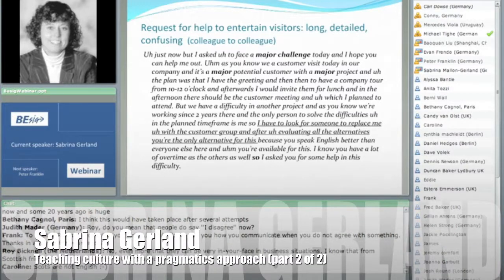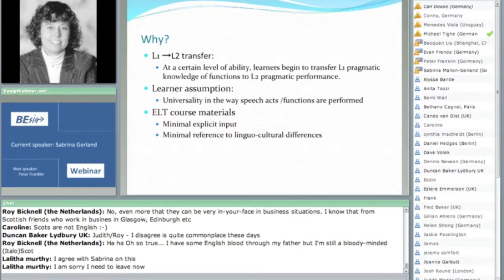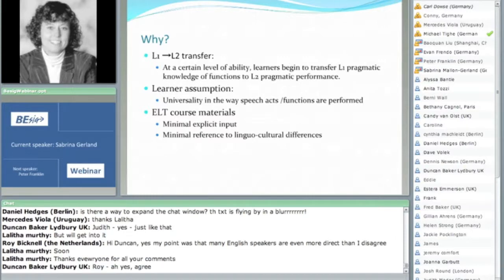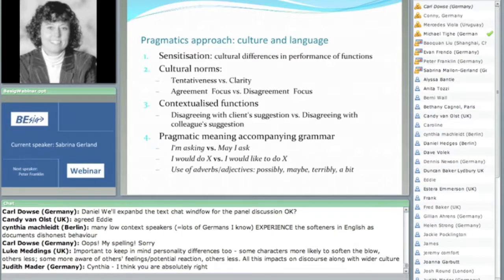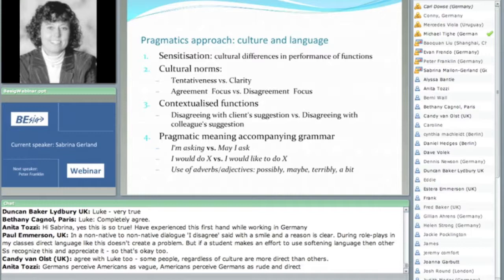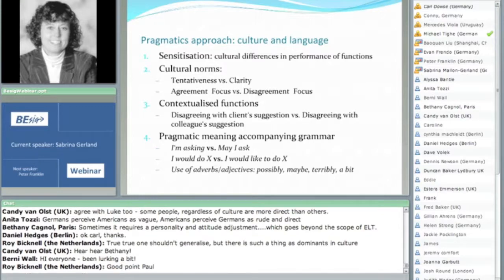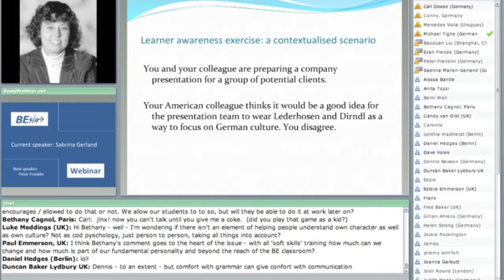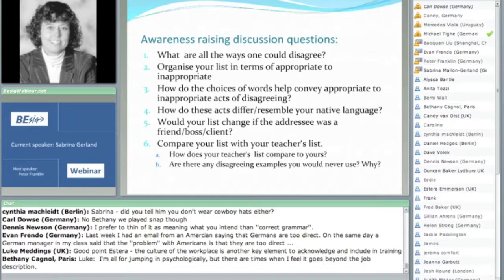Teaching culture with a pragmatics approach (part 2 of 2)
Sabrina Gerland: When learners are fluent in English and are still unable to communicate their speech intentions, they complain that their foreign counterpart just doesn't understand. This is often the point when intercultural communication training is considered necessary. However, it is my belief that some of the problems could be dealt with in the language classroom using a pragmatics approach. The aim of this talk is to show the value of focusing on speech act performance as a means to approach the cultural dimension of language use.